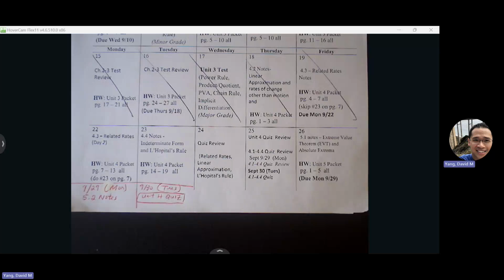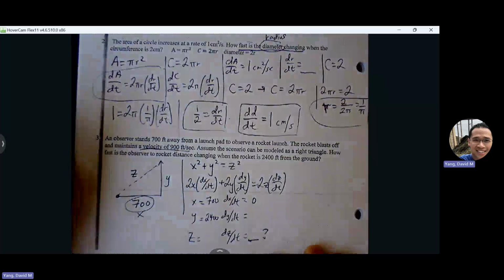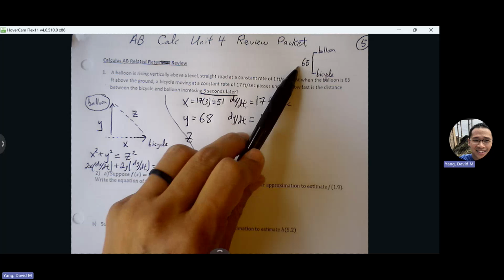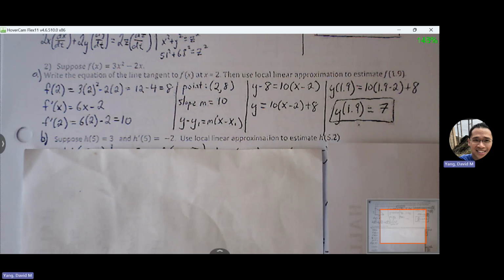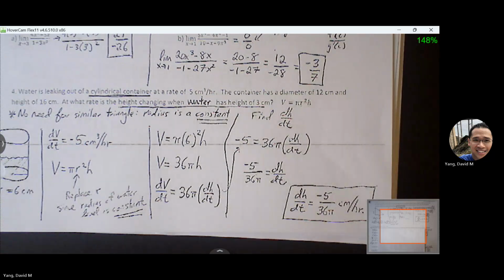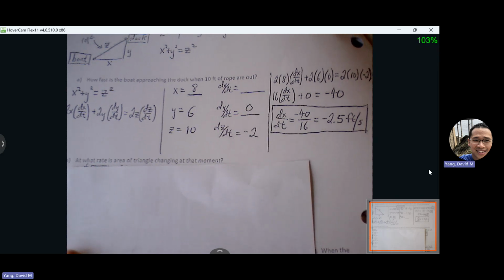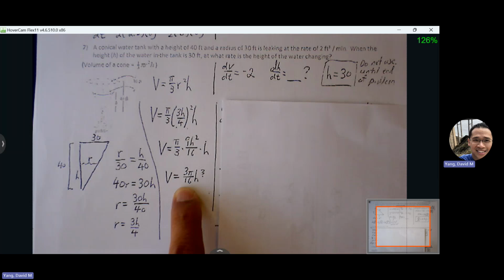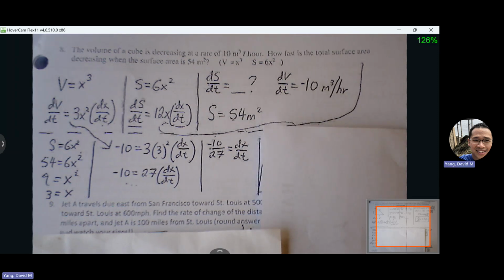AB Calc Related Rates Quiz Review Day 1